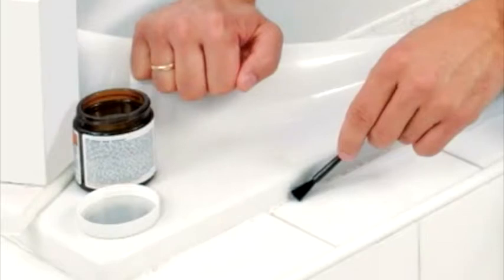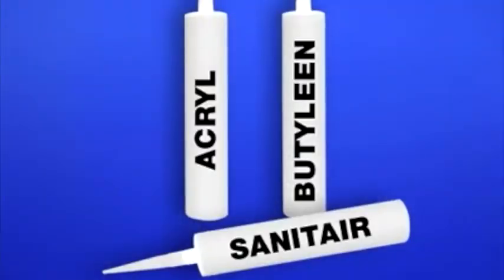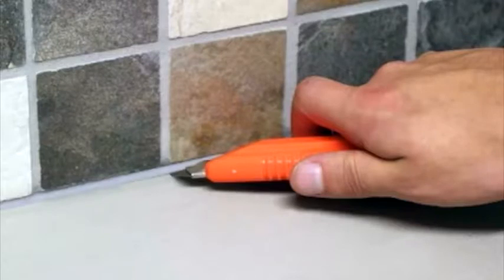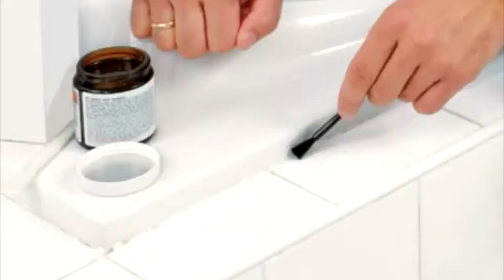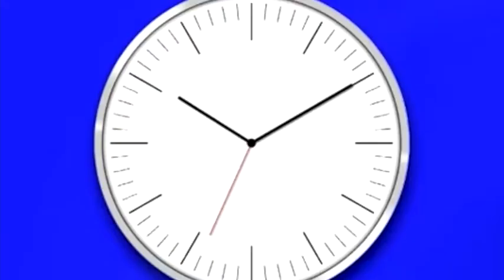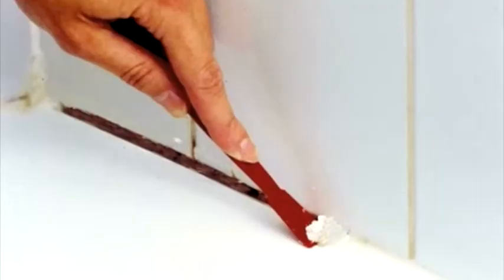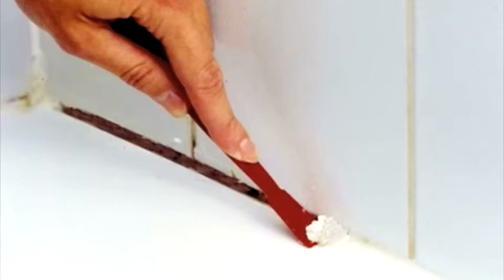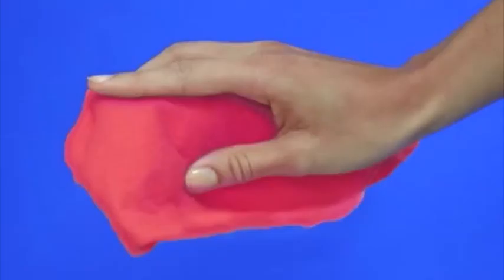HardwareCity - HG Silicon Seal Remove HG290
HG Silicon Seal Remover as been specially developed for the easy and simple removal of silicon sealers from various surfaces such as stainless steel, enamel, various sorts of plastic, ceramic, glazed tiles, sealed or non-porous natural stonework and similar base materials.